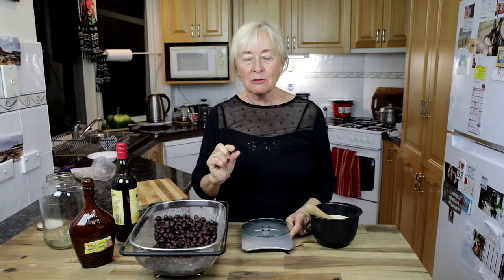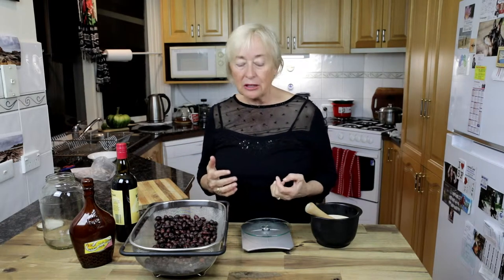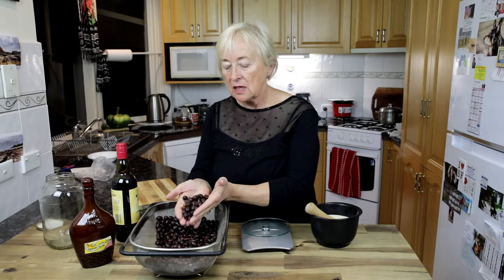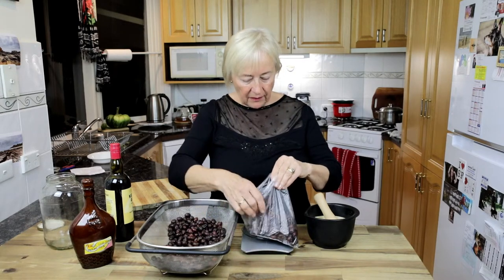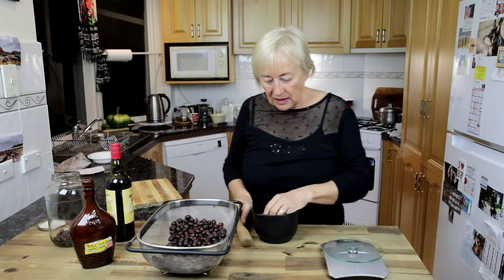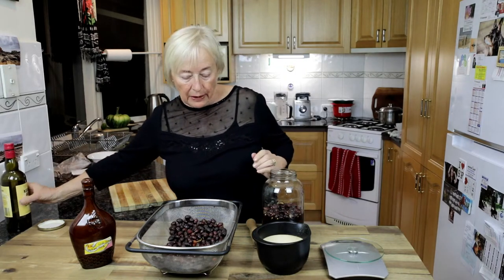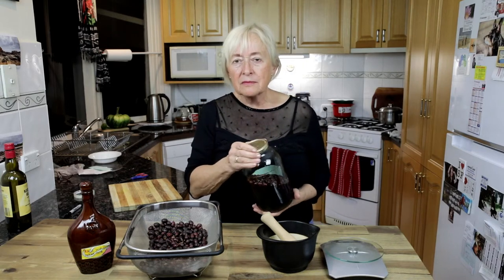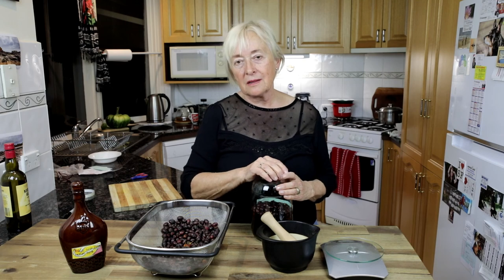Rose Hip Tonic for health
Health tonic for immune system. This video is about how to make the tonic using rose hips and 16% volume of alcohol. Use in small quantities eg. 1 table spoon a day.